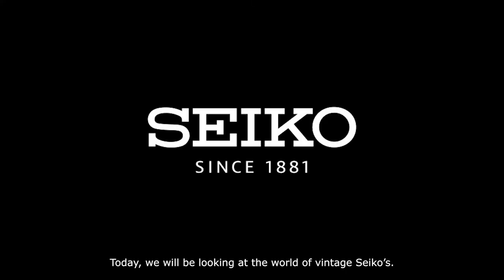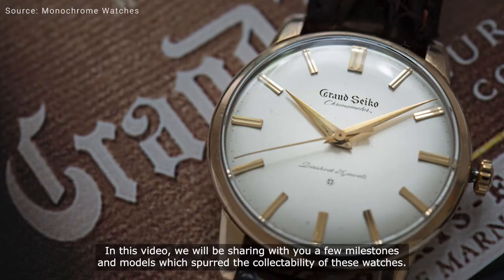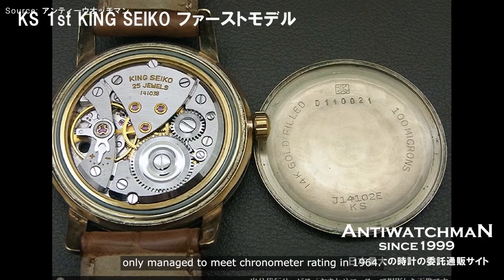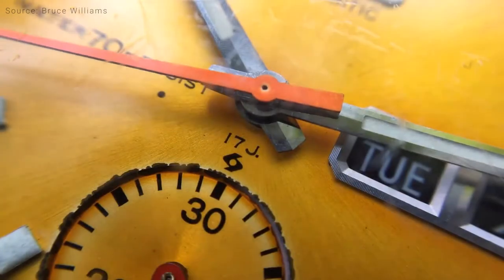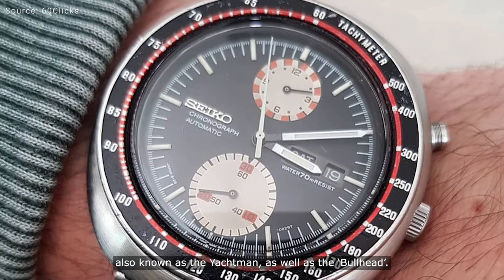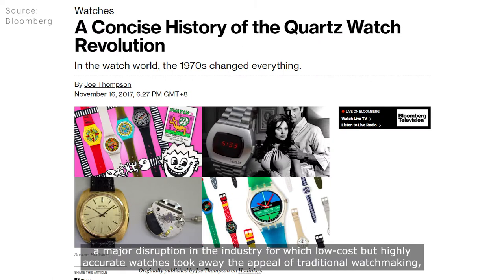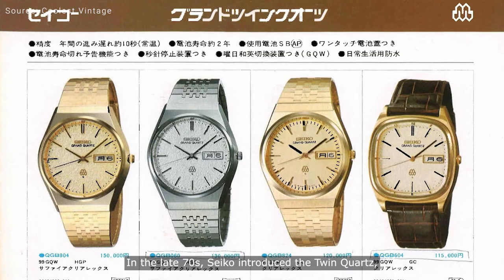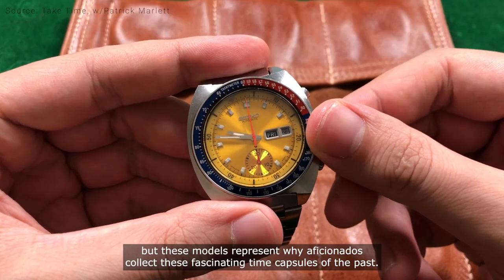Introduction to Vintage Seiko Part I — History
The hobby of watch-collecting is already a very niche topic. However, collecting vintage watches by this Japanese brand is even more so. Despite being a relatively small group, collectors in this sub-niche are one of the most active and enthusiastic ones out there, with a rapidly growing community. That is because vintage Seiko watches provide tremendous value and quality. In this video, we are going to bring you back to the past and go through the milestones of Seiko from 1960s to 1970s. To go in-depth to learn more about the the watches mentioned, head over to our article in our NOMAD360 blog.

Watches mentioned:
- The first Grand Seiko (1960)
- King Seiko K5155 [Birth of a King]
- Seiko 6139 'Pogue'
- Seiko 6138 'UFO'
- Seiko 6138 'Bullhead'
- Seiko Quartz Astron (35Q)
- Seiko Twin Quartz watches

Please let us know what you think of this video in the comments section below. If you guys have any suggestions or comments we would love to hear them!

0:00 Introduction
0:37 1960s
1:11 1969+
2:04 1970s
2:58 Conclusion
3:07 Blog
3:15 Ending